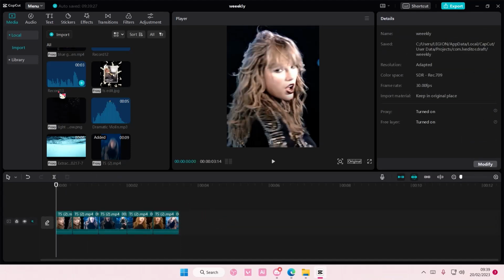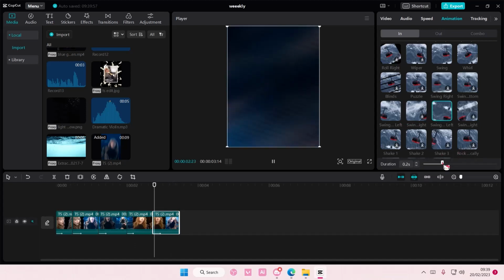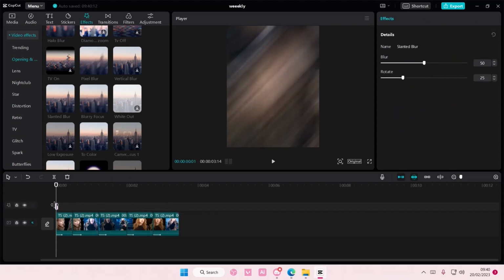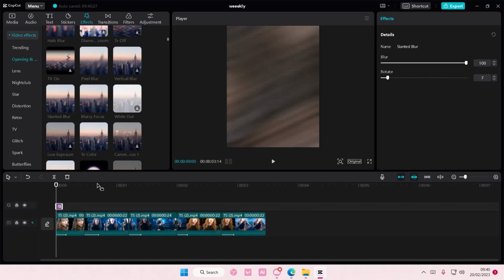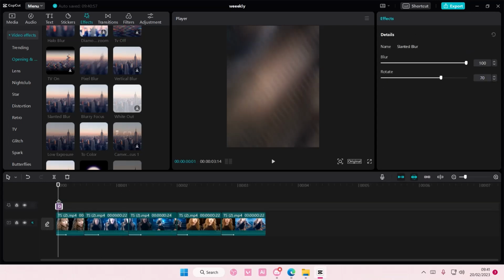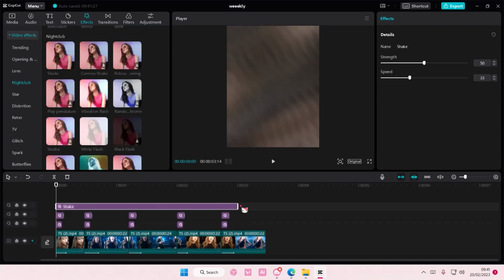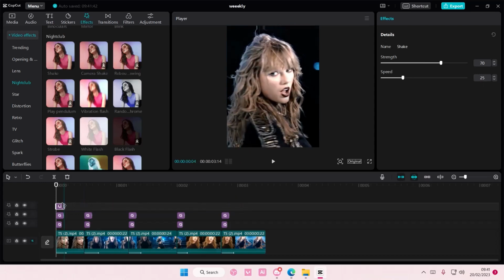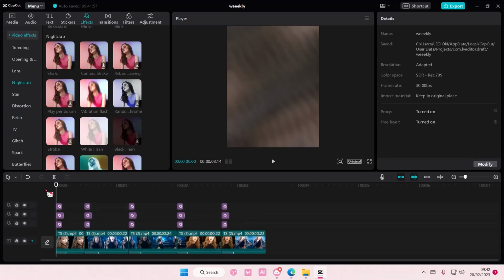[EASY VIDEO EFFECTS TUTORIAL?] How to Add Swing, Slanted Blur, and Shake Effects on Capcut PC